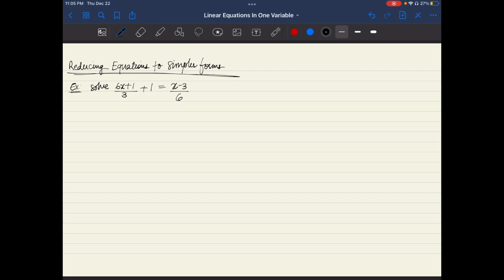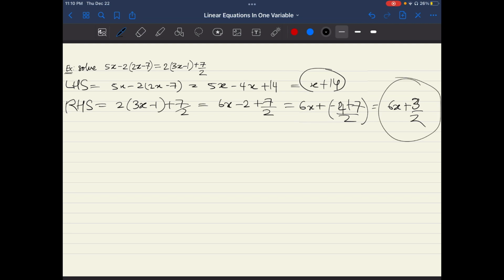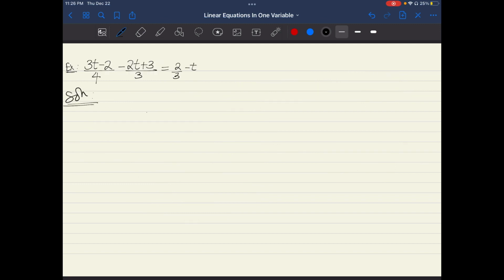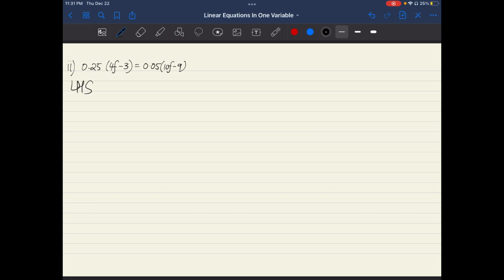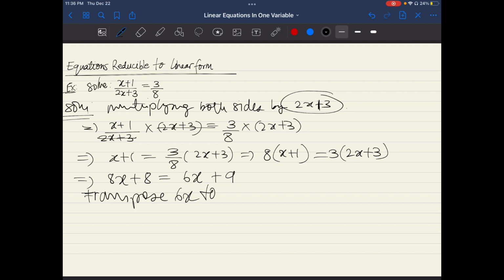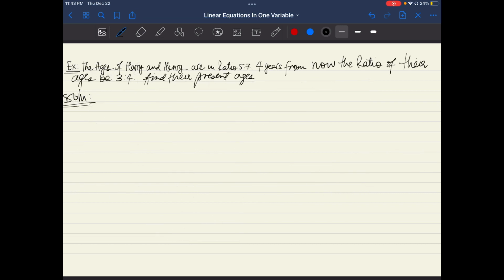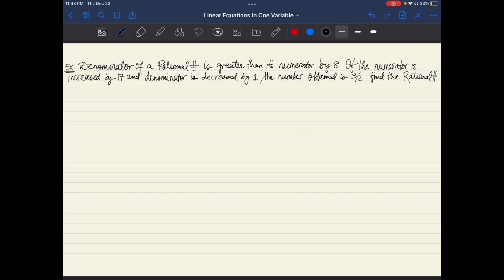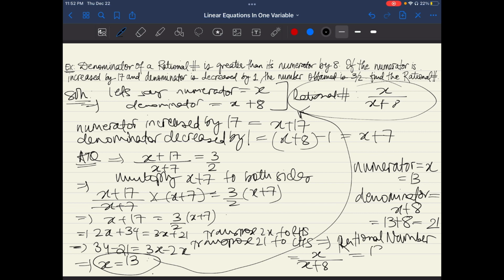Linear Equations in One Variable - Part 4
In this video we go over reducing equations to simpler forms. We go through a lot of examples together to solidify all the concepts. We also go over the topic of equations reducible to linear form and as always we solve a lot of questions together! We also work through some word problems and conclude the topic of linear equations in one variable in this video.